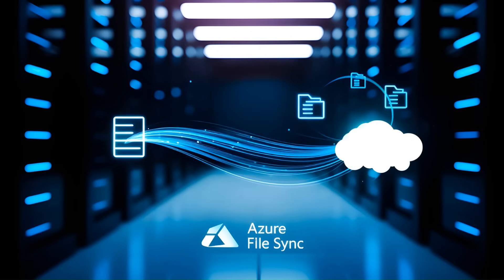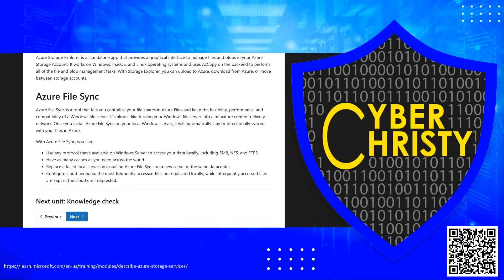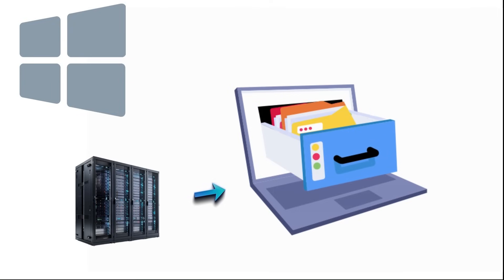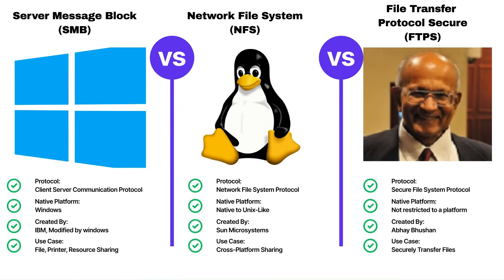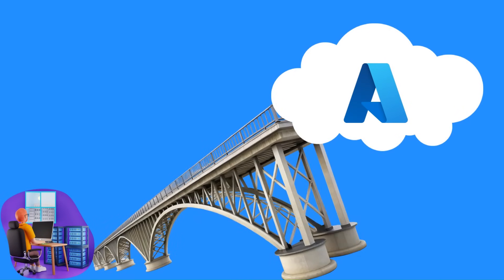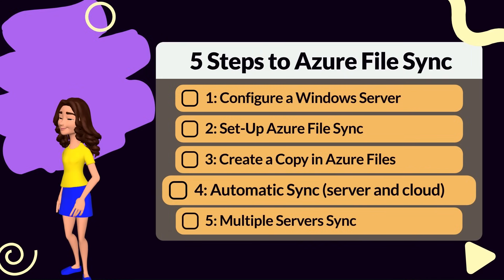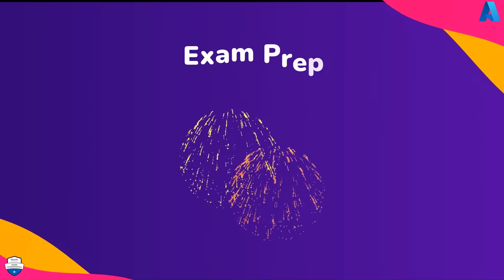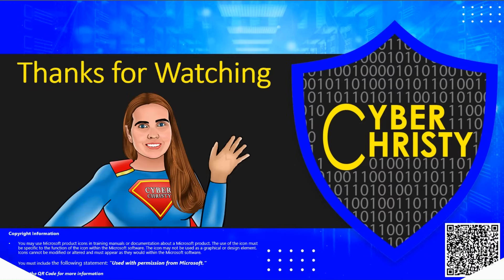5 Essential Azure File Sync Facts for AZ-900 Beginners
Unlock your technology career with this comprehensive guide to Azure File Sync—perfect for AZ-900 exam prep, newcomers to Azure, and anyone pivoting into cybersecurity or IT. Discover the 5 essential steps to mastering Azure File Sync. This powerful tool transforms your Windows Server into a robust cloud-connected solution, enabling seamless bi-directional data synchronization, advanced cloud tiering, and global access with protocols like SMB and NFS. Learn how Azure File Sync streamlines file management, boosts reliability, and bridges on-premises storage to the cloud—helping you build foundational knowledge for your next job, certification, or career change.

✔  This video supports the AZ-900 exam prep for Microsoft Azure Fundamentals.

🚀 Get Ready for Success! Explore our curated YouTube playlists and Udemy courses for additional practice questions, quizzes, and interactive learning. Whether you're new to cloud computing or looking to refine your skills, these resources will boost your knowledge:

✅ AZ-900 Prep
✅ Questions
✅ Exam Readiness
🔸Free Course Code: YouTubeFree or TestMe

Rate our Udemy courses 5 stars to show your support and motivate us to keep creating quality content!

Skip to the sections you want to learn about, from tier comparisons to exam tips! Chapters are listed in the video description to maximize your study time.

00:00 Introduction
00:10 Overview
00:26 Microsoft Learn
00:53 Eat Your Cake
01:05 How Does Azure File Sync Work?
01:20 5 Benefits of Azure File Sync
02:03 Breakdown of Azure File Sync
02:43 Exam Prep for the AZ-900 Exam
03:09 Thank You for Watching

⌚ SCHEDULE:
No Schedule

© " @cyberchristy911  " 2024. Any reproduction or republication of all or part of this video and audio is strictly prohibited.